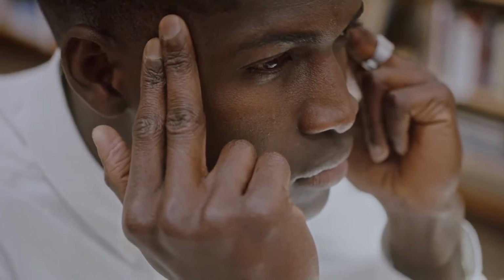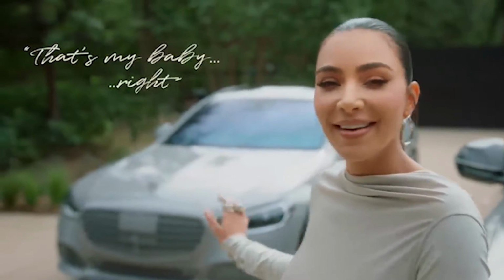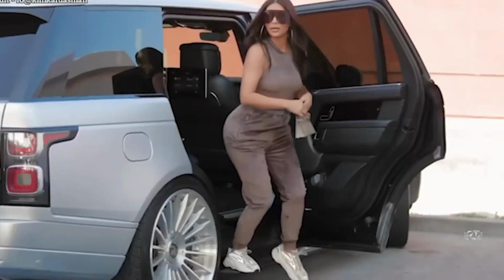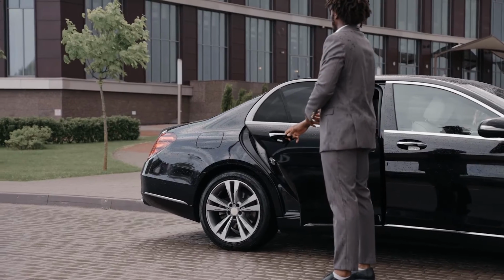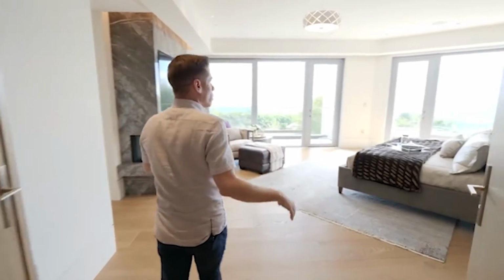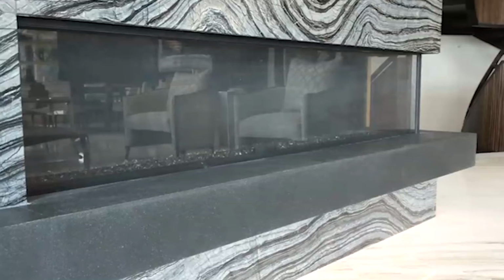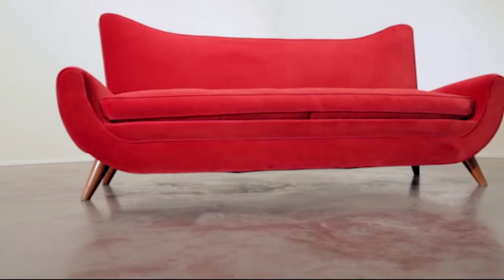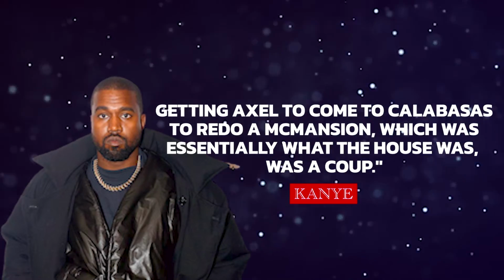Kim Kardashian Paid $100,000 to Paint Her Luxury Cars the Same Color to match her Mansion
Kim Kardashian Paid $100,000 to Paint Her Luxury Cars the Same Color to match her Mansions. Watch the video to get a complete view of the paint job and the different cars closing off with a view of the mansion.

This channel is called Luxury Real Estate and here you will see real estate videos about some amazing properties. Everyday we will travel to all your favorite locations from Bel Air, Los Angeles to Palm Beach County in Florida. Besides videos about Real Estate in the USA we will also travel to some popular spots around the world. The videos will be shown as 'Most amazing top 10 videos' or sometimes we will entitle a property to one video because it just needs longer to really see and investigate the 'Mega Mansions'. You will see the videos like you would see them in your favorite Netflix series; 'Selling Sunset' or 'Most Amazing Beach Houses Around The World.' Some videos will include a real estate agent touring the most amazing mansions in real estate marketing.

Let me know below which housing areas you would like to explore next!